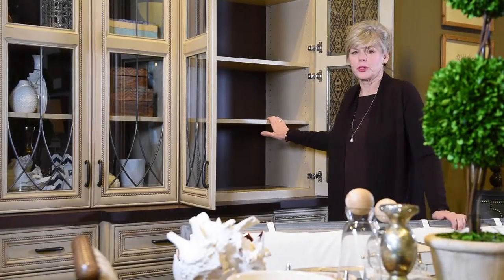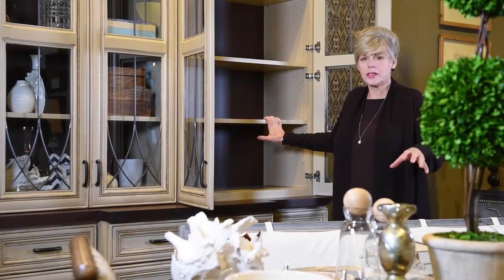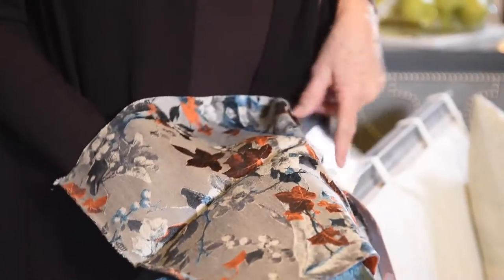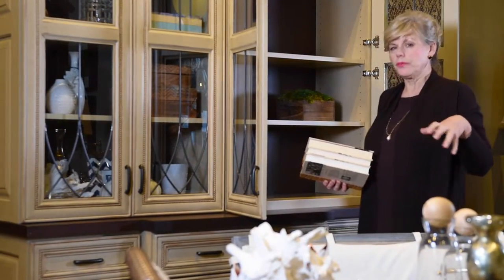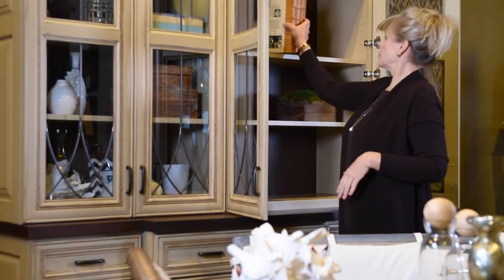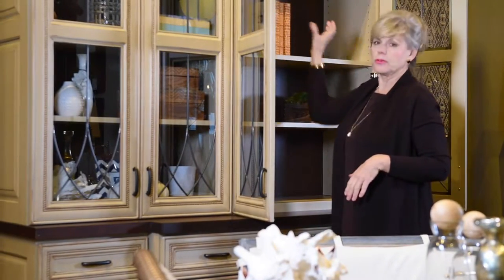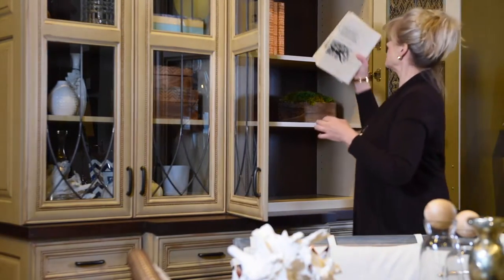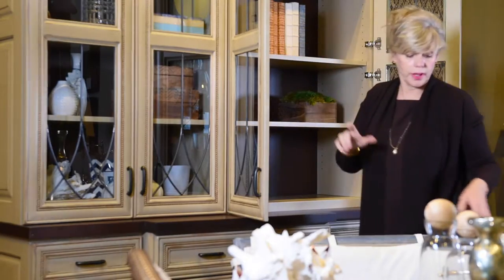Showcase your bookcase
Love books…?  Not in love with your bookshelves? We’re here to help.
Click here for designer tips and tricks to style your bookcase with ease. It’s a good story!